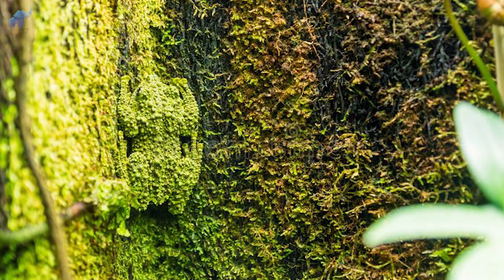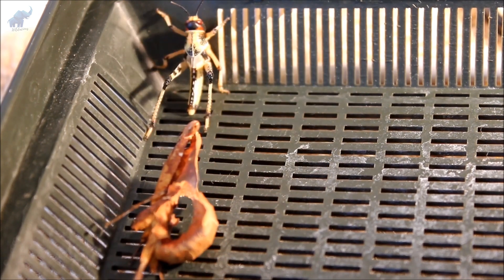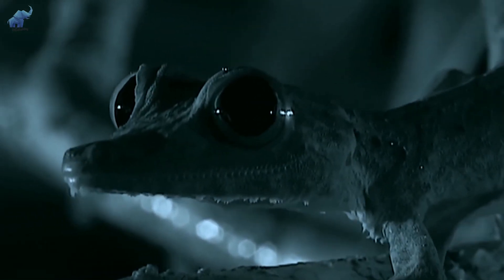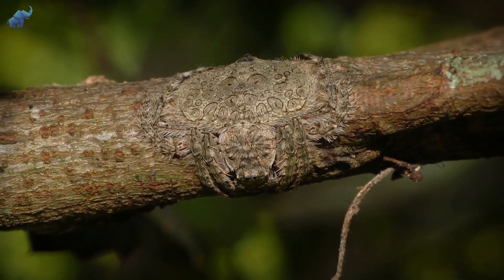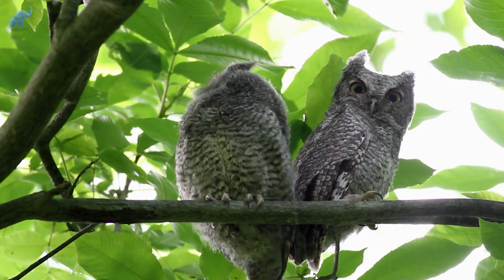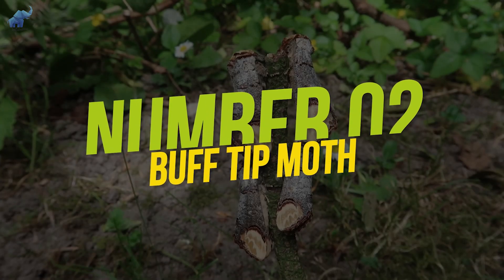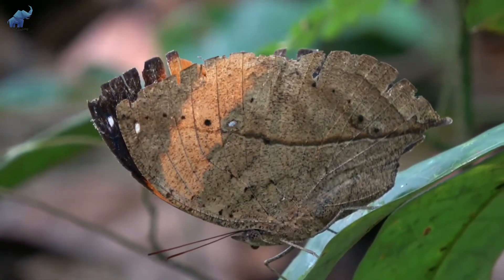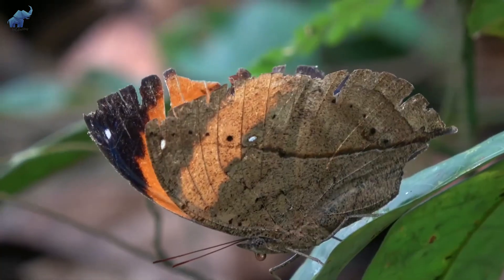How These Animals DECEIVE Predators to Stay Alive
Invisible animals you won't see or believe that exist in the wild, virtually impossible to see them in the wild!
Now you see them, now you don’t! Some animals are amazingly good at hiding in plain sight, and some just know how to become invisible at will. These guys are so good at what they do that they gave researchers a run for their money trying to expose their sneaky ways. Ever seen a dead leaf turn into a butterfly?  How about a clump of moss that stared back at you?
From looking like forest floor leaves to the bark of a tree, these invisible animals won’t make it easy for you to spot in the wild.

00:00 Introduction
00:30 #7 Dead Leaf Mantis
01:35 #6 Leaf-Tailed Gecko
02:35 #5 Wrap-Around Spider
03:33 #4 Eastern Screech Owl
04:31 #3 Vietnamese Mossy Frog
05:33 #2 Buff Tip Moth
06:30 #1 Dead Leaf Butterfly
07:25 Camo animals